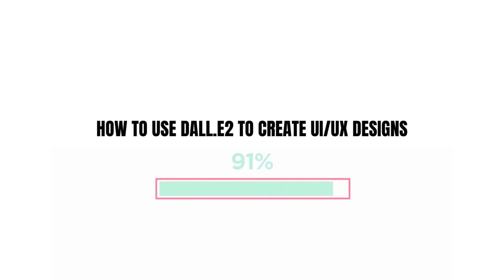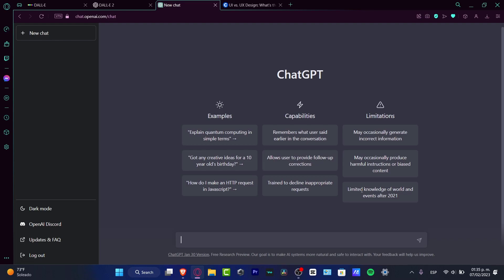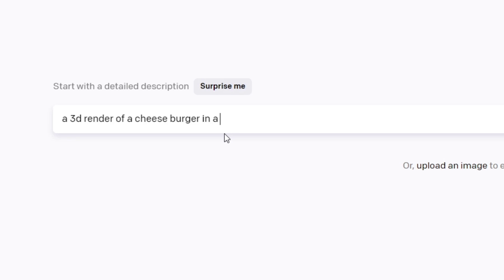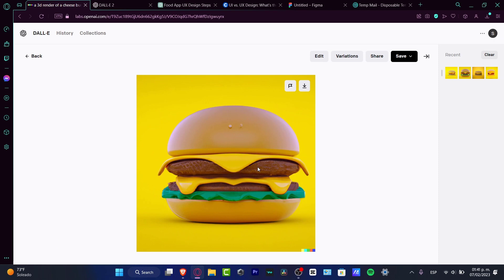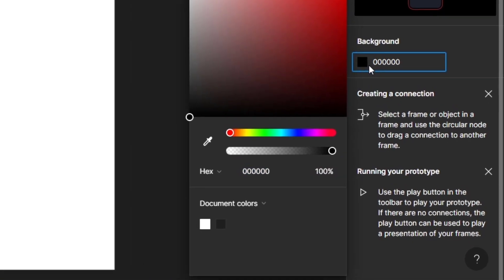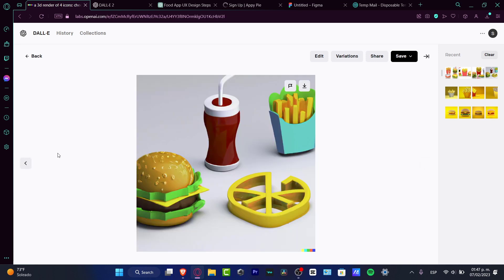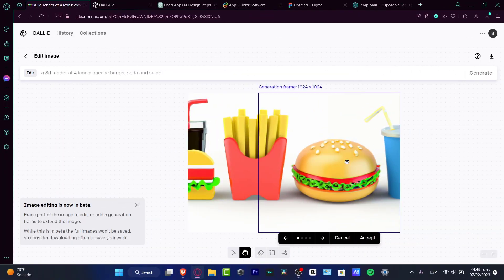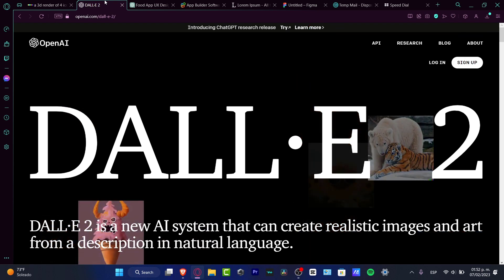How To Use DALL-E 2 To Create UI/UX App Design [Tutorial DALL-E 2]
Dalle2 is a powerful tool used to create UX/UI app designs. It allows users to rapidly prototype and develop their ideas into a fully functional mobile or web application. Through its drag and drop interface, users can quickly create layouts and flows, add navigation, and adjust styling and colors. Dalle2 also offers a range of custom graphic elements, from icons to gradients, making it easier to create a unique and visually appealing design. Additionally, the platform includes an animation editor, allowing users to easily add interactive elements to their design. By combining these features, users can quickly create a user experience that is both beautiful and intuitive. ‎